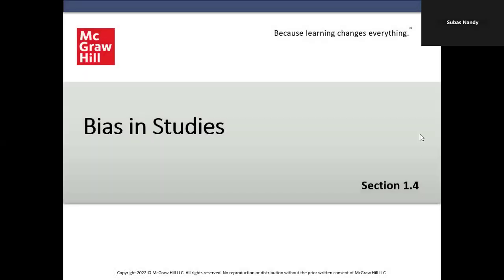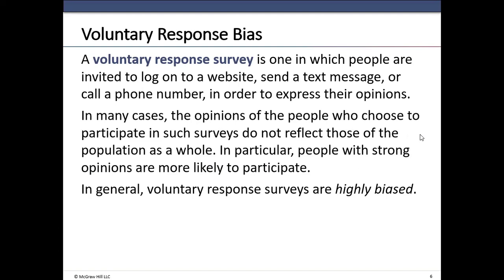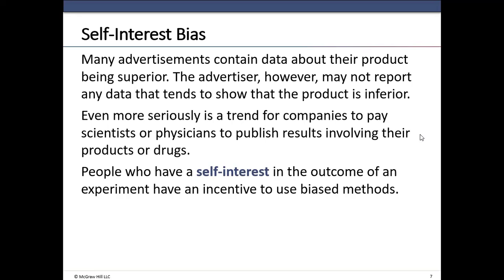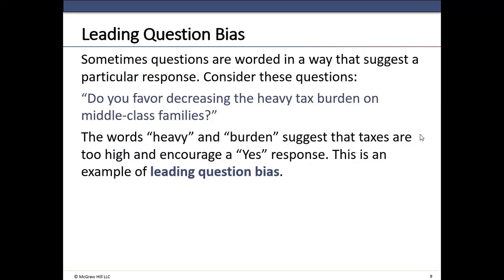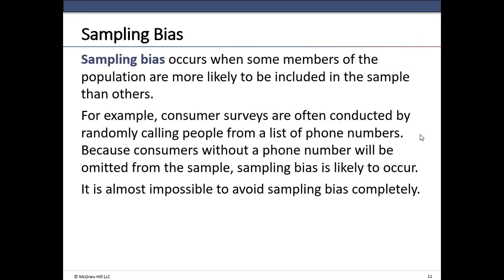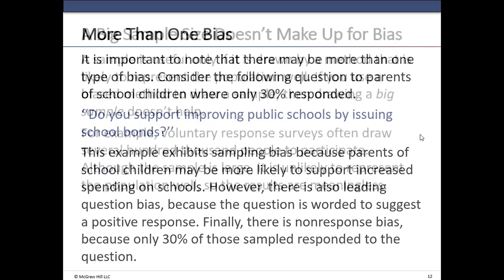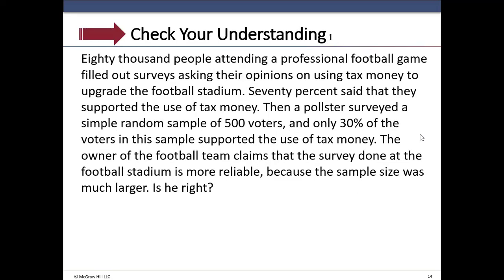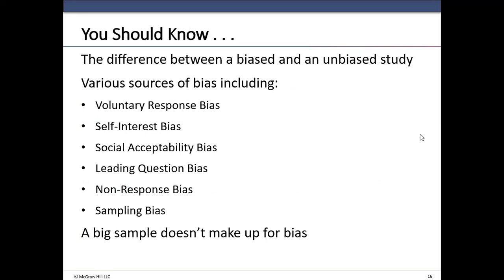what is bias in statistics ?